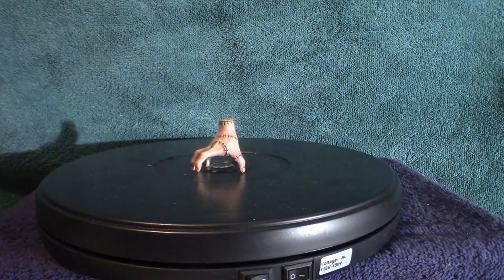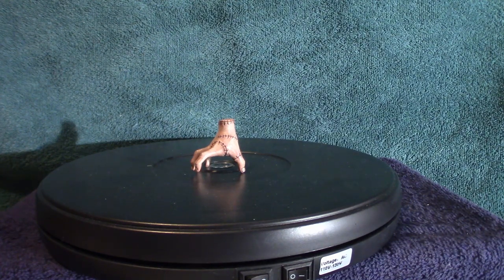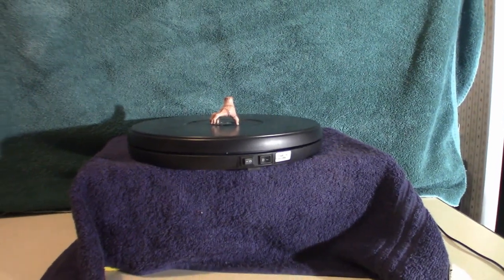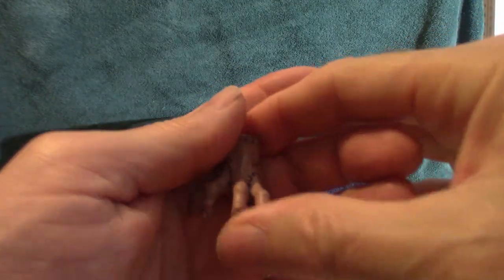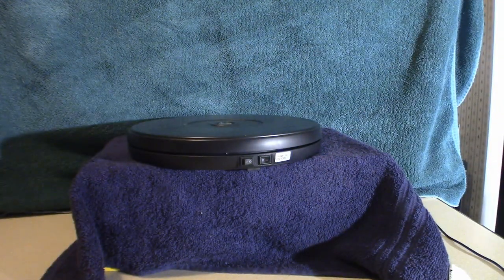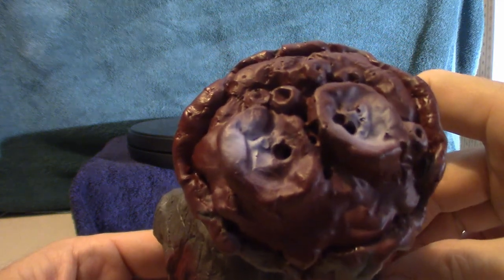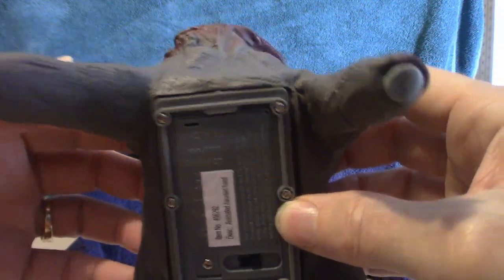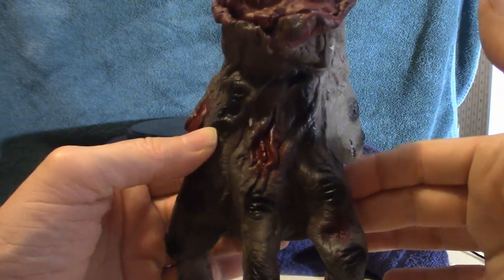Animatronic The Thing Hand from CVS Pharmacy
This a version of  the Hand that resembles The Thing from the Addams Family. Its an animatronic!